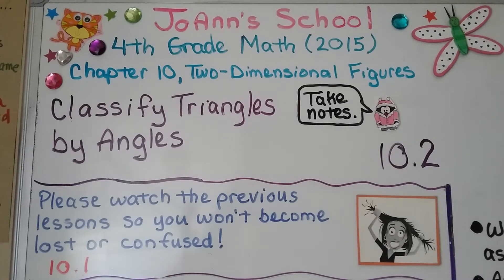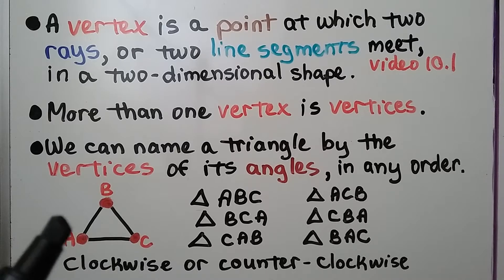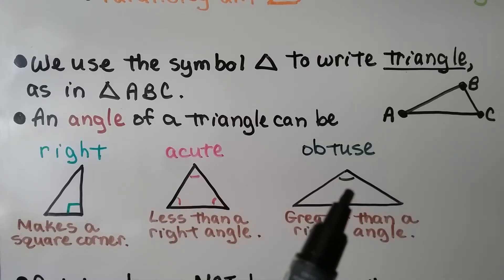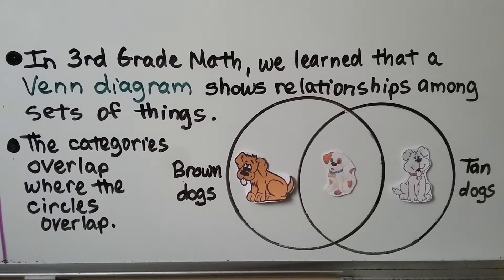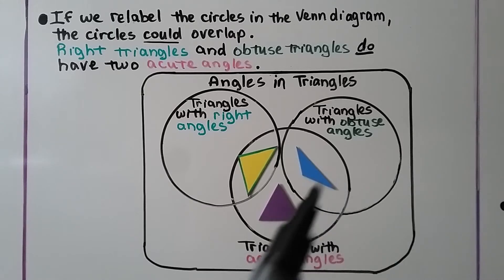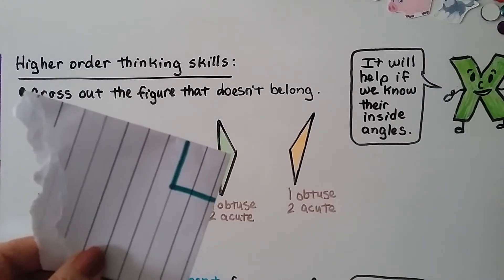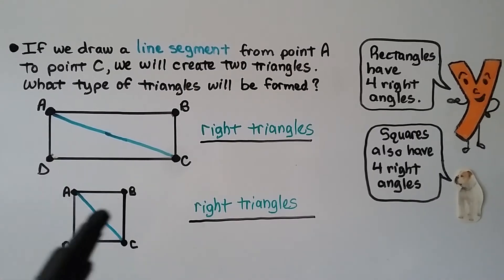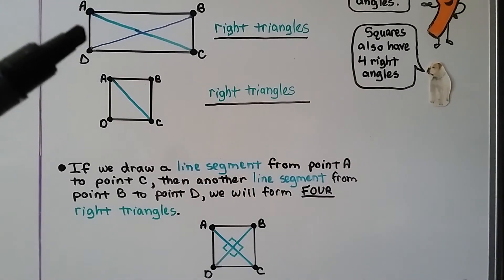4th Grade Math 10.2, Classify Triangles by Angles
We can classify (group) triangles by the size of their angles. A Right Triangle has one right angle. An Obtuse Triangle has one obtuse angle. An Acute Triangle has three acute angles. A polygon is a closed two-dimensional shape formed by three or more straight sides that are line segments. A triangle is a polygon with three sides and three angles. A vertex is a point at which two rays, or two line segments, meet in a two-dimensional shape. More than one vertex is vertices. We can name a triangle by the vertices of its angles, in any order, clockwise or counter-clockwise. We use a symbol for a triangle to write and label a triangle and it's points. An angle of a triangle can be Right, Acute, or Obtuse. A triangle cannot have more than one right angle. A triangle cannot have more than one obtuse angle. If we try to to classify triangles using a Venn diagram, the circles will not overlap because a triangle cannot be classified by type in more than one way by the size of its angles. Each triangle can only be acute, right, or obtuse. But, if we title the diagram as Angles in Triangles, and we label the circles in the Venn diagram as Angles in Triangles, they will overlap. We use higher order thinking skills to cross out a figure that does not belong. If we draw a line segment diagonally from two points in a rectangle or a square we will create two right triangles. If we draw a line segment across a square on a diagonal, then another line segment across as the other diagonal, we will form four right triangles.